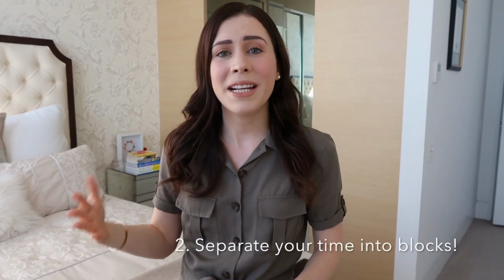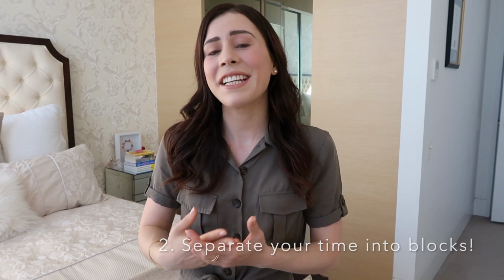SELF CARE FOR STUDENTS | High School, University & College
In today’s video I’ll be sharing three of my top self care tips for students. Only when you feel good on the inside and out, can you do your best work. This is why it’s so important to take time out for yourself. You deserve it!